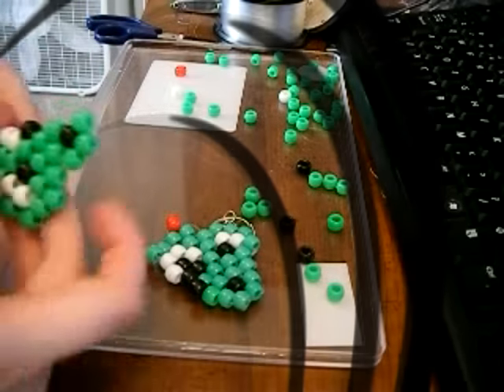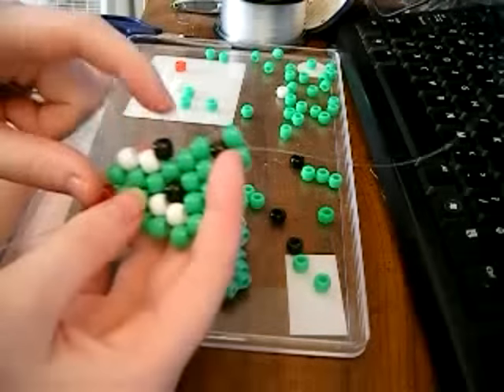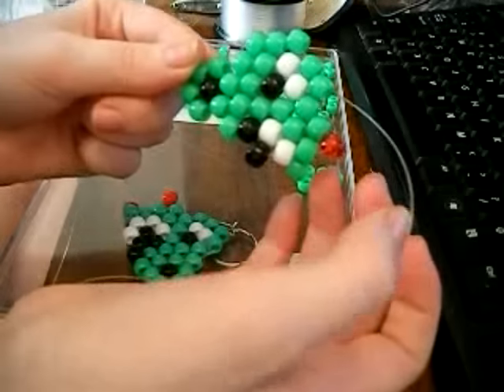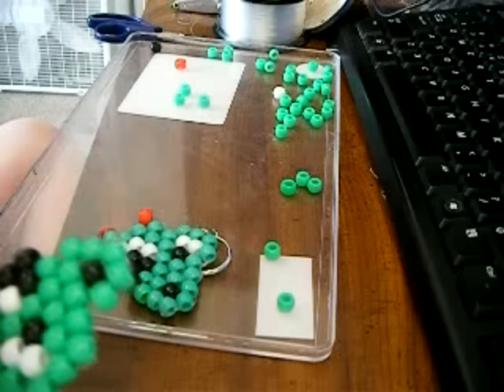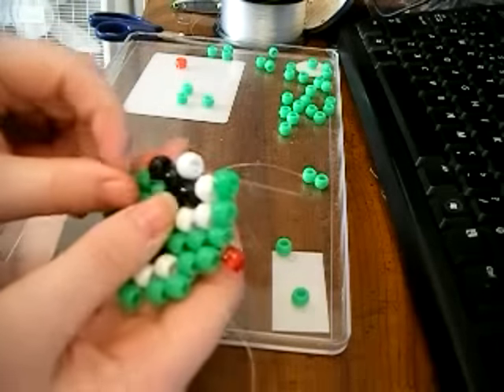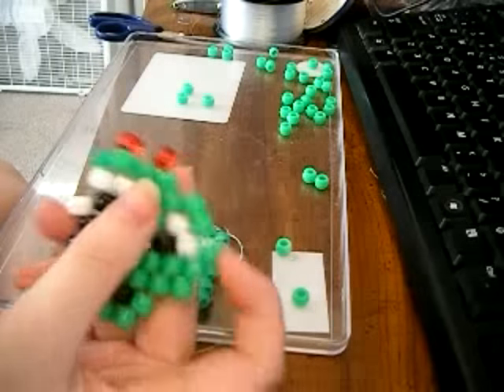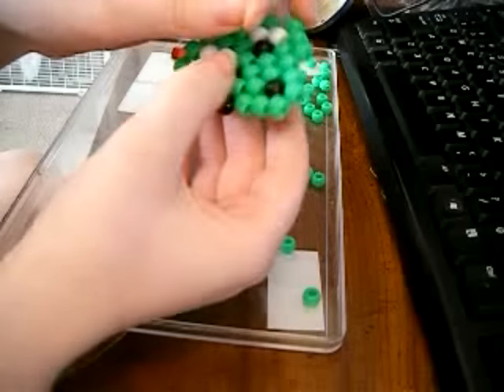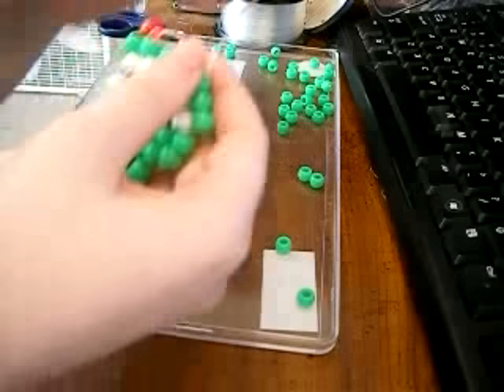Kandi Yoshi (Part 2) - [Kandi Tutorial]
How to make a kandi yoshi.

Connect with the kandi community

About Me
Kandi Guru - Raver - YouTuber

Hello my name is Ginger and I'm an energetic kandi kid from Houston, Texas who now resides in Dayton, Ohio.